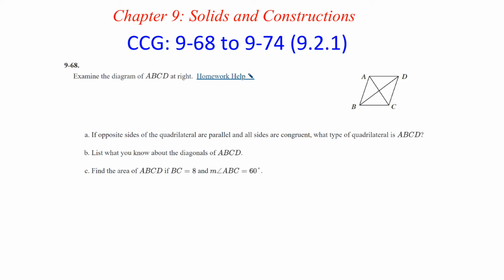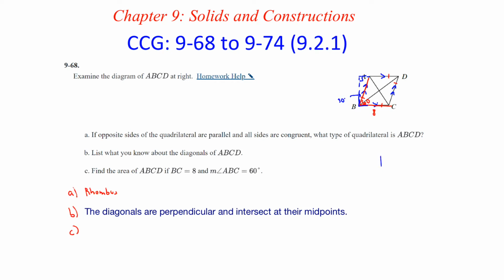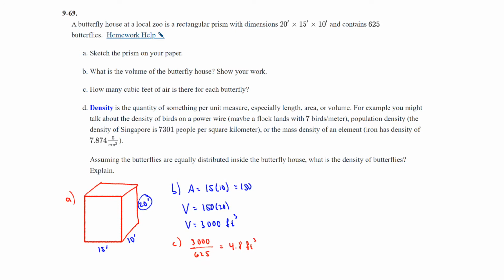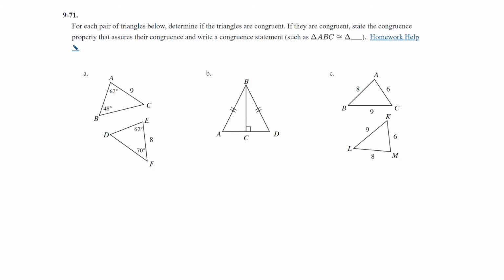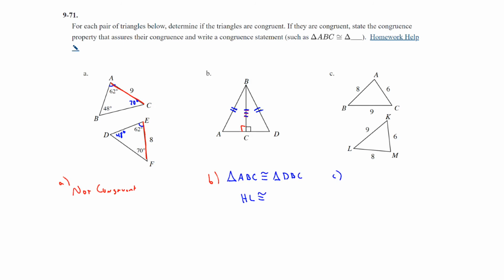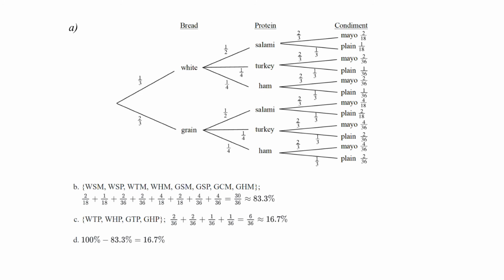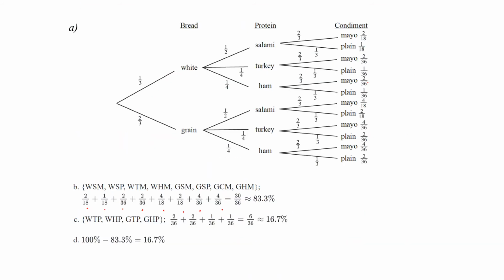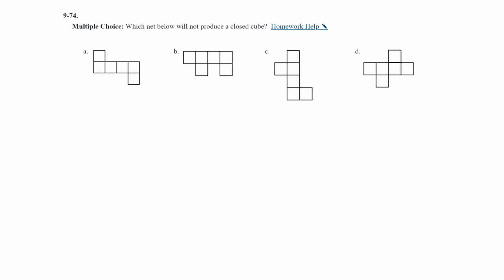CCG 9-68 to 9-74 (9.2.1)